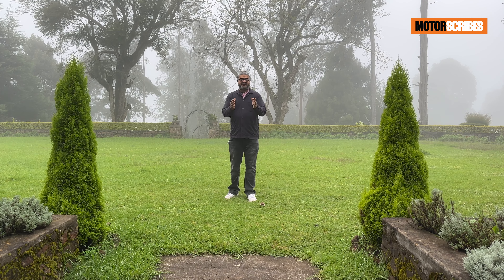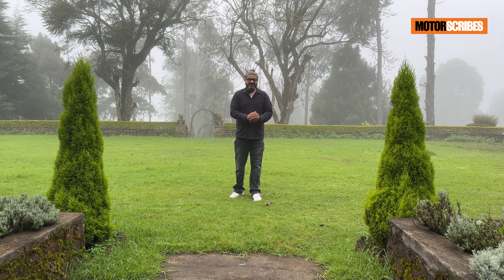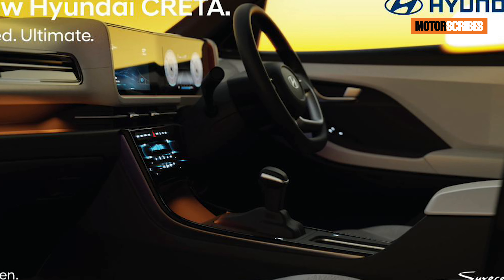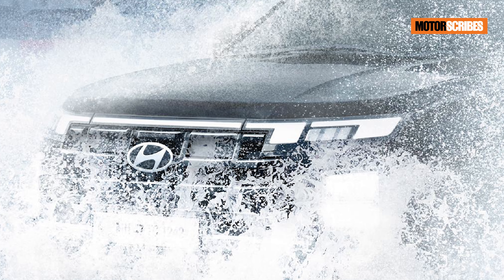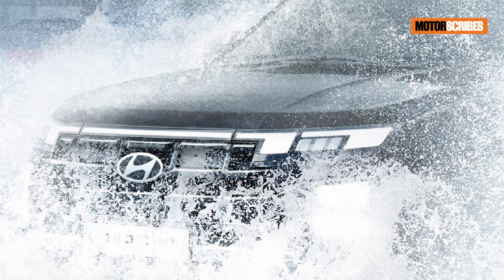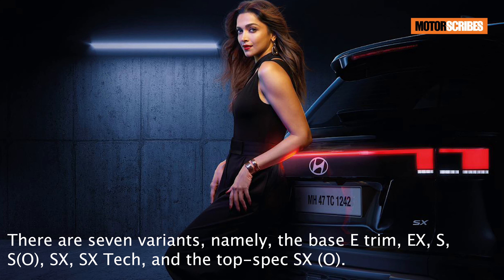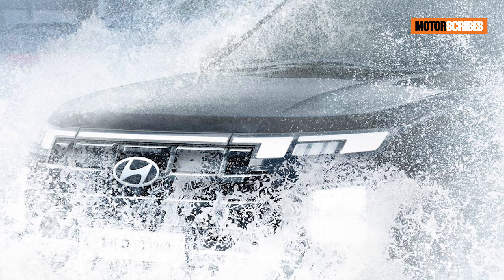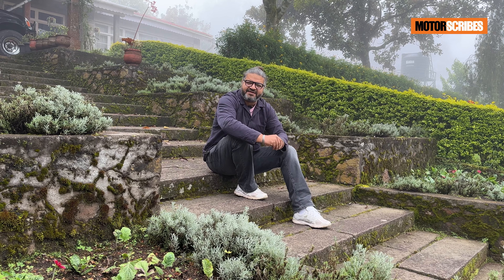Hyundai Creta 2024 - Details & How To Book Revealed!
2024 Hyundai Creta launch is just around the corner. Hyundai India has revealed some details about it through a series of teasers! What’s more, bookings are now open!